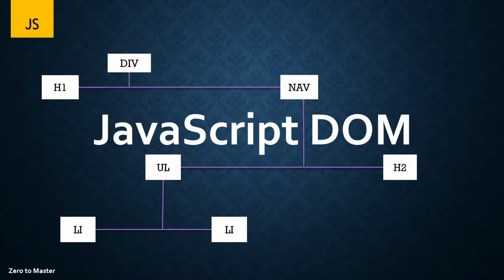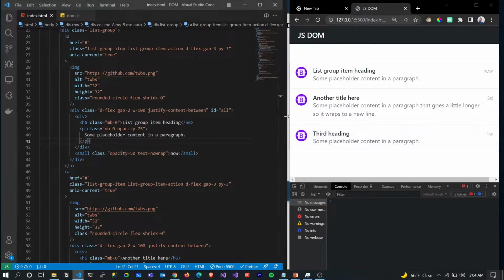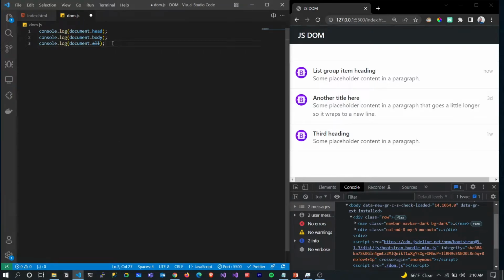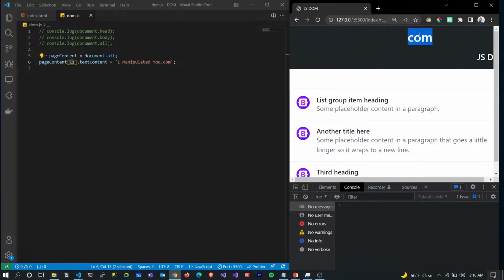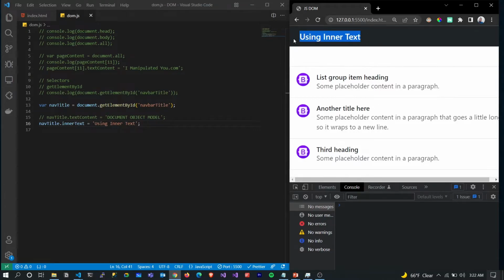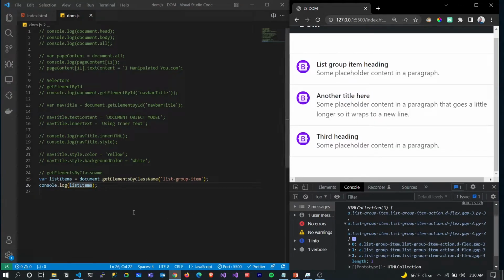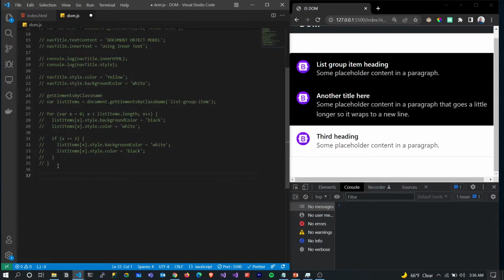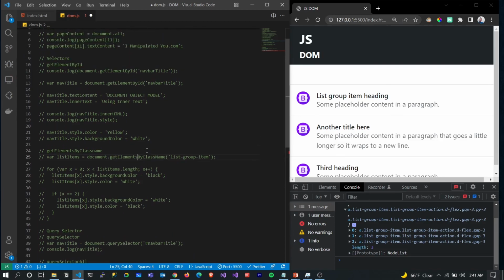JavaScript DOM #1 - Zero to Master JavaScript for Beginners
This tutorial focuses on explaining how the DOM works and how to use Javascript to manipulate the DOM objects.

🎥 Video Recommendation
Zero to Master Javascript for Beginners

Keep Coding!